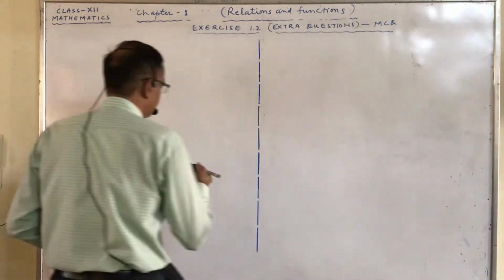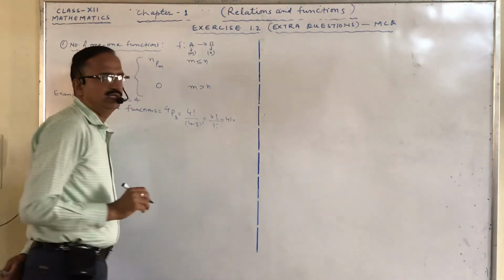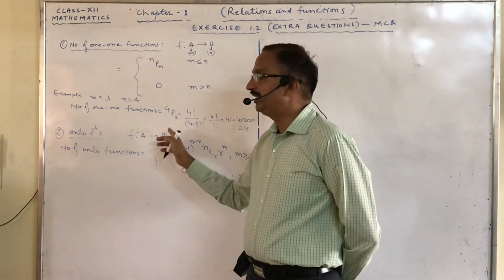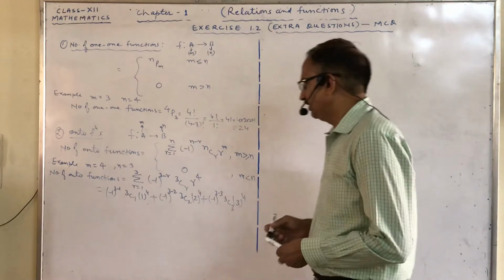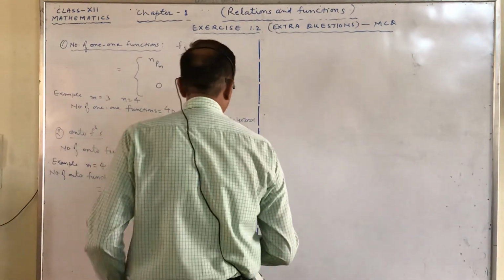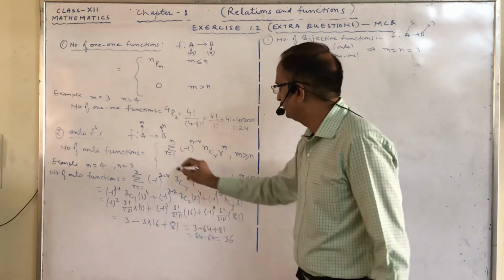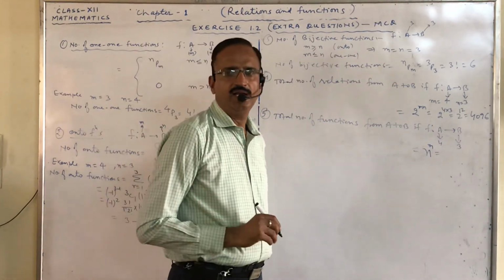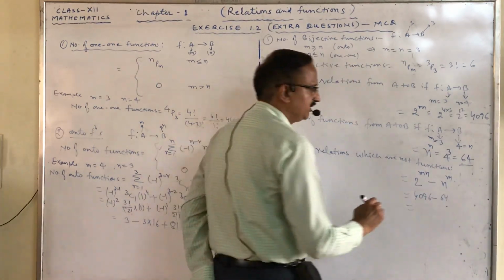Class -12 || Exercise 1.2 ( MCQ type extra questions) || Part-4 || Chapter -1 || Mathematics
Hey students ! In this video we will discuss about the formula to find the number of one-one functions, no. of onto functions,no.of relations etc. of chapter-1of class -12 Mathematics.